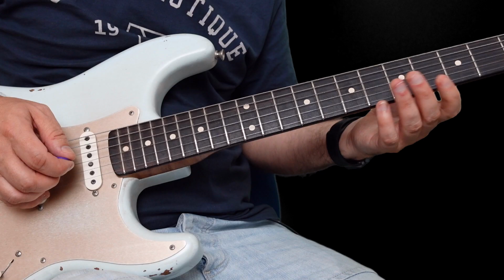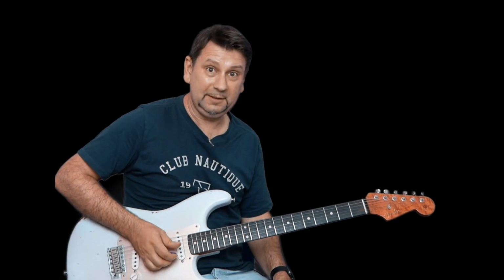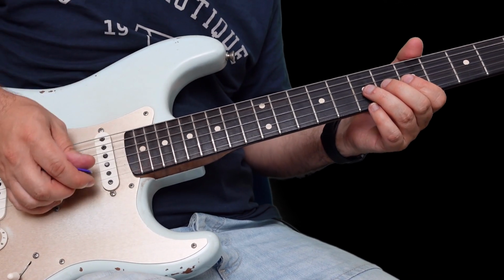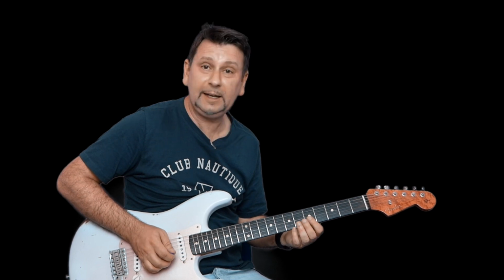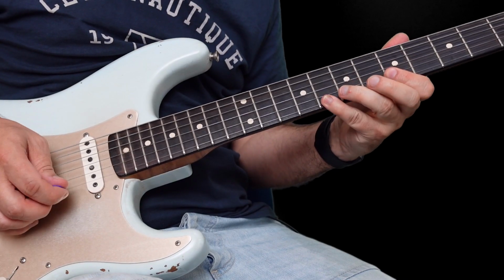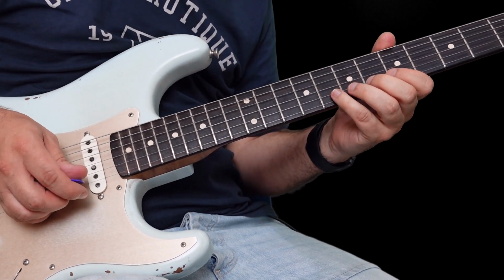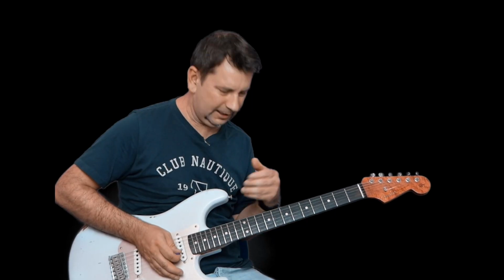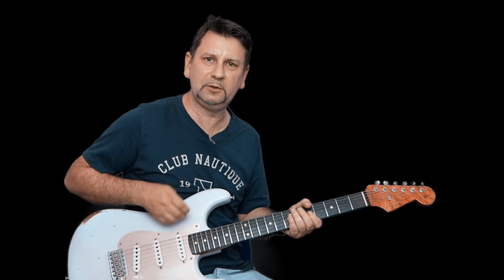3 Cliche Blues Licks - Why Are They So Hard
In this video we'll go over 3 cliche blues licks that you hear all the time and look at why they are so hard? Just because you hear these licks a lot doesn't mean they are easy to play. Just like everything on the guitar though, work out where the problem for you is, take your time and you'll get it!

00:00 Intro Example
00:24 Explanation
00:44 Lick 1
03:58 Lick 2
06:06 Lick 3
08:17 All The Licks Together

150 Classic Blues Licks - I attempt to cover every classic blues lick.

In The Style of BB king - Learn a complete solo in the style of BB King with an explanation of where the licks come from.

Join my Facebook Blues Lessons group - Free courses, advice and Mentorship!